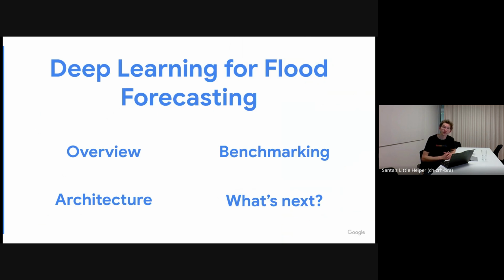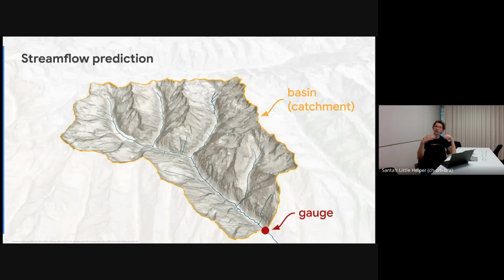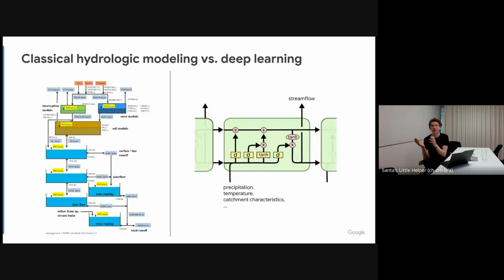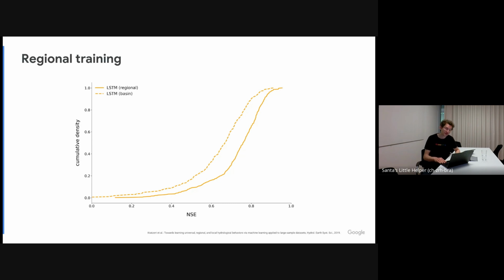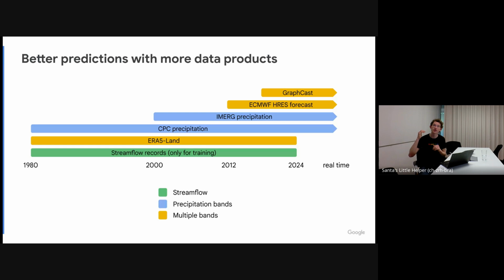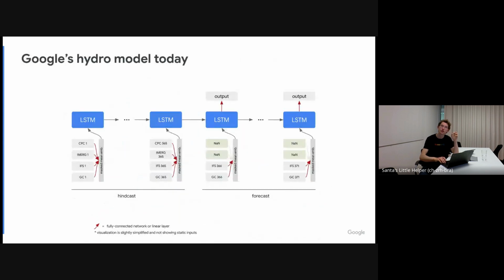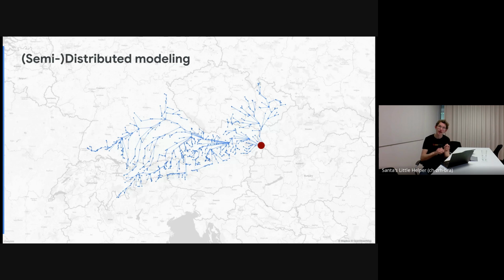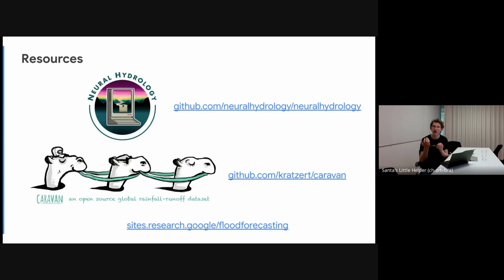Deep Learning for Flood Forecasting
Dr Martin Gauch from Google Research unveils the latest advancements in using deep learning for global flood forecasting! 🌊🔬

Floods are the leading cause of weather-related deaths worldwide, early warning systems are absolutely critical. Discover how Google's freely accessible Flood Hub provides vital, real-time flood predictions, integrating warnings directly into Google Search and Maps in affected regions.

In this video Martin provides a comprehensive overview of a Google's Flood Forecasting detailing its three essential components: hydrologic modeling, inundation mapping, and public dissemination of warnings. Discover the significant advantages of deep learning, specifically Long Short-Term Memory (LSTM) networks, over traditional conceptual hydrologic models for streamflow prediction. The power of regional training is highlighted, demonstrating how training LSTMs across numerous basins enables crucial knowledge transfer, leading to dramatically improved performance in both gauged and ungauged locations. The discussion also offers insights into the operational global model, which leverages a vast network of over 17,000 training stations and integrates multiple weather forecast products to enhance accuracy. You'll learn about Mass Mean Embedding, an innovative technique that ensures consistent and robust model inputs despite varying data availability. Finally, the video showcases the real-world impact of Google's model, illustrating its substantial gains in early warning capabilities for critical flood events when compared to established systems like GloFAS.

Timestamps:
00:00:00 - The Critical Motivation for Flood Forecasting
00:03:24 - Google's Global Flood Model: Flood Hub
00:05:17 - The Flood Forecasting Modeling Chain
00:07:51 - Key Hydrologic Model Terminology Explained
00:11:30 - Traditional vs. Deep Learning Models for Hydrology
00:24:46 - Google's Operational Global Model & Data Inputs
00:37:50 - Evaluation Against GloFAS: A Significant Gain in Early Warning
00:40:24 - Future Research: Enhancing Spatial Awareness with GNNs
00:45:53 - Q&A